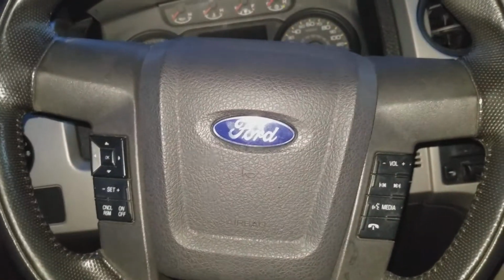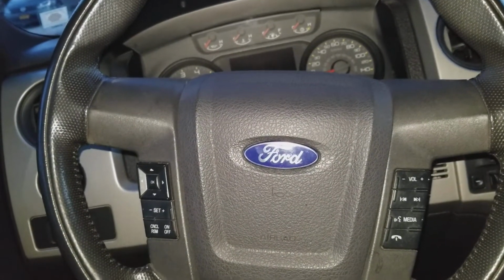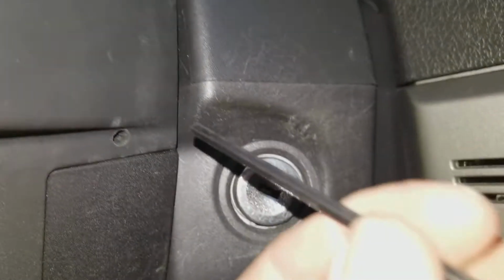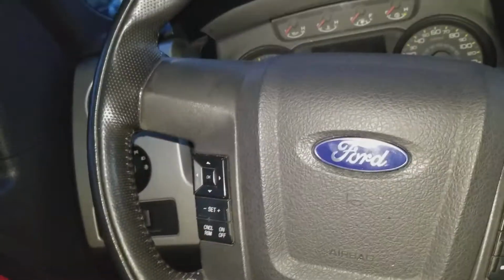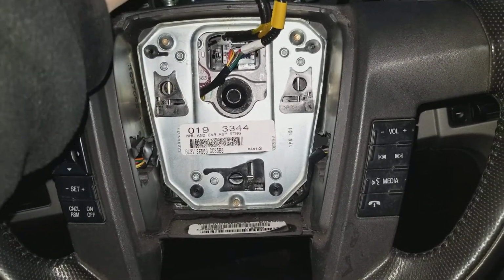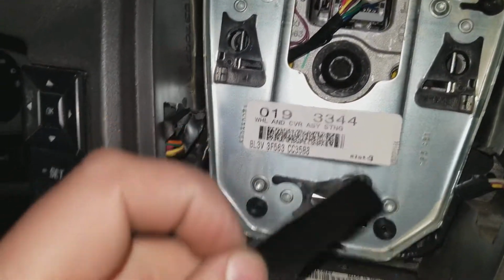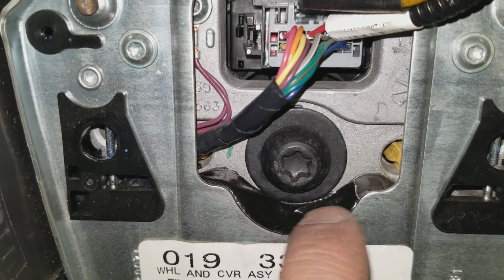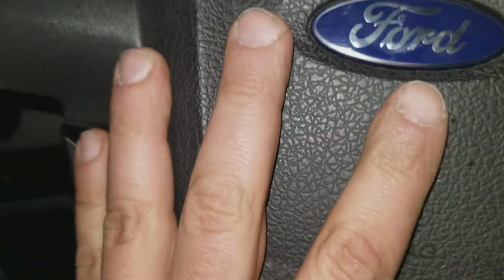How-To Fix: Rattle inside steering wheel - 2009-14 Ford F150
A simple fix! To the annoying rattle that sounds like a loose screw or a plastic to plastic rubbing inside the steering wheel of a 2011 Ford F150 SVT Raptor.